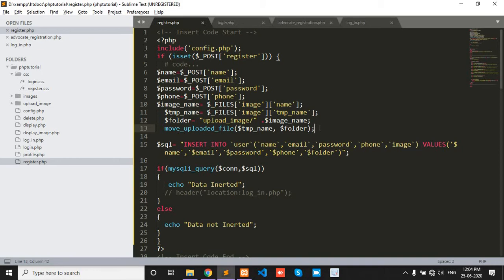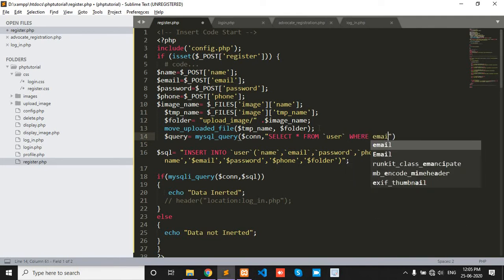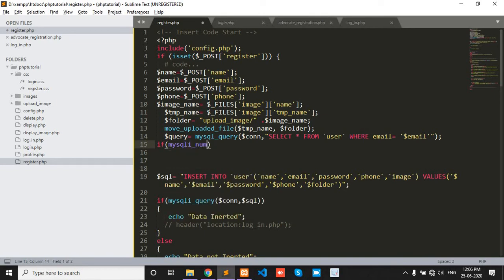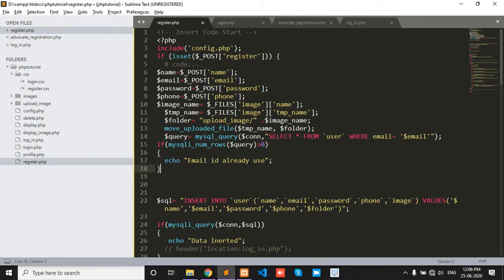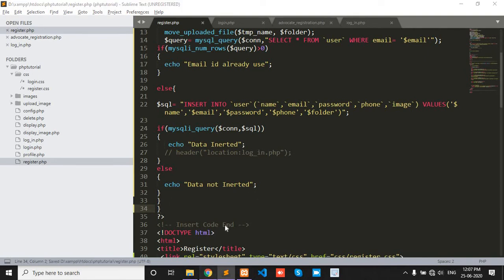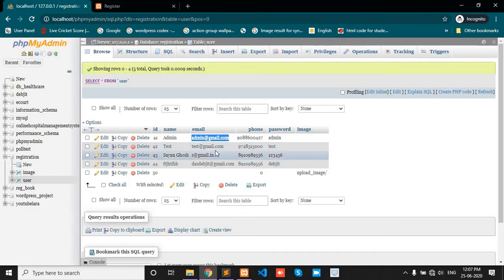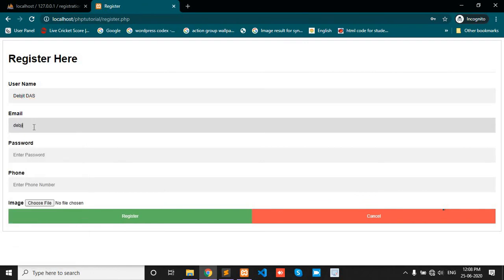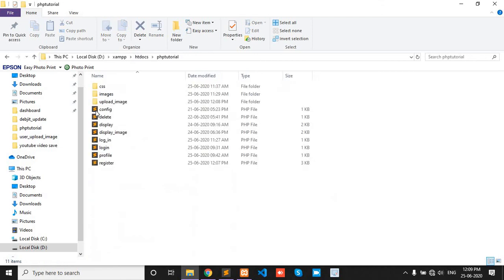Using PHP Check Email ID Already Exist Or Not in Database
In this tutorial I have shown you how to check email already exist or not, if email already present in database then it will display an error message.

1. how to prevent browser from going back to login form page once user is logged in: